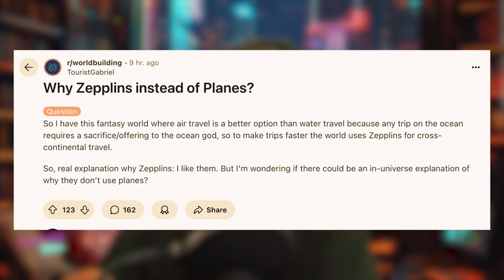Reddit Q: How to Justify Story Tech (Yes, Even Zeppelins)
A Reddit writer asked: “How do I justify having zeppelins in my story when I just like them?” And honestly—that’s a great question.

In this episode, I explain how to logically ground any technology, object, or invention in your story world so it feels natural instead of random. Whether it’s airships, holograms, or magic typewriters, the key is weaving them into the logic, culture, and stakes of your world.

If you’ve ever wondered “but why does this exist here?”, this breakdown will help you answer with confidence.

✨ Welcome to The StoryPod! ✨
Dive into the world of storytelling with me as we "do story," exploring characters, worlds, plots, games, and creative writing challenges. The StoryPod is all about building your storytelling muscles and developing muscle memory for crafting amazing stories.

💡 Need story coaching? If you're ready to take your storytelling to the next level, check out my coaching packages on my website!